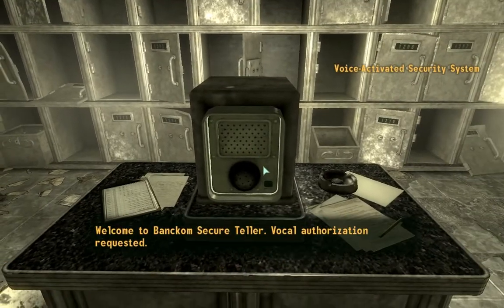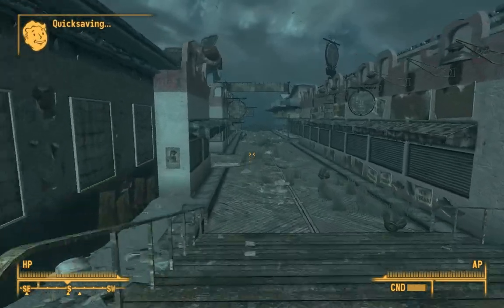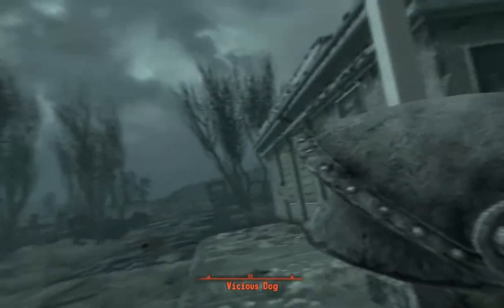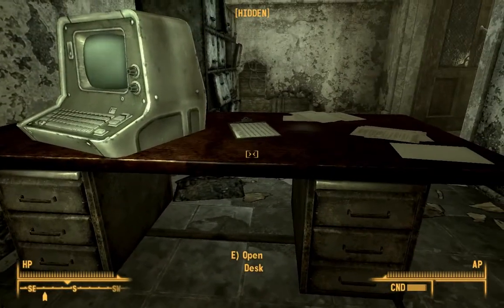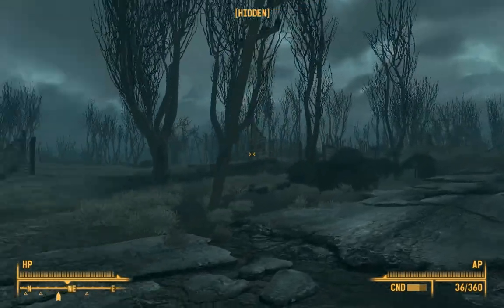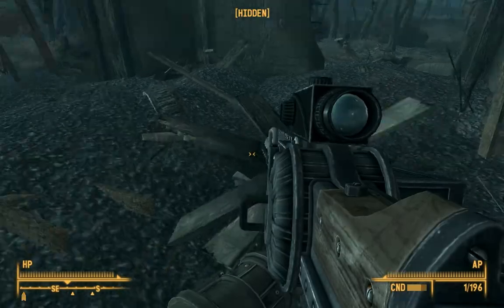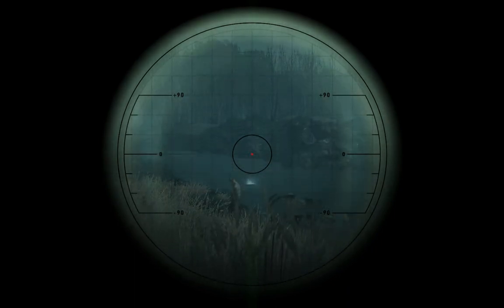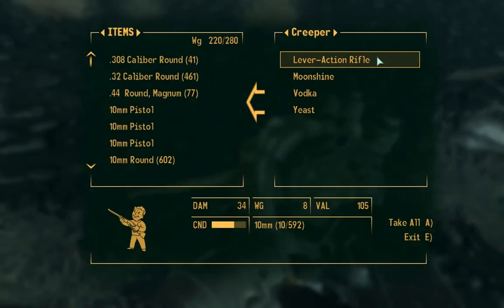Let's Play Fallout 3 - Part 75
Puzzle Power